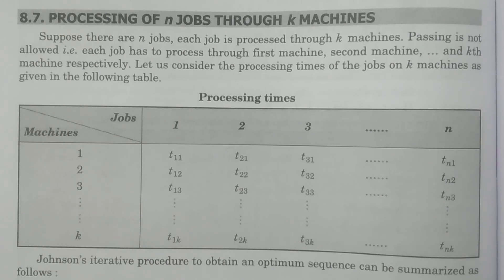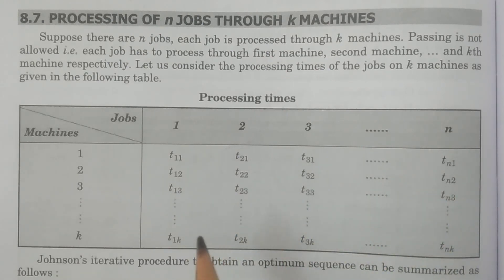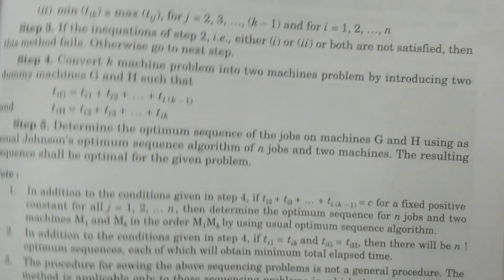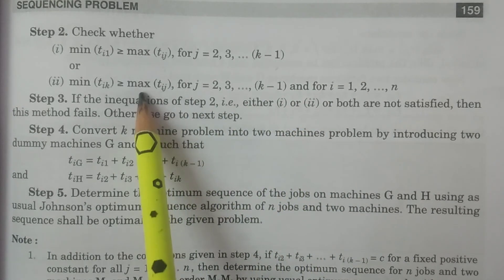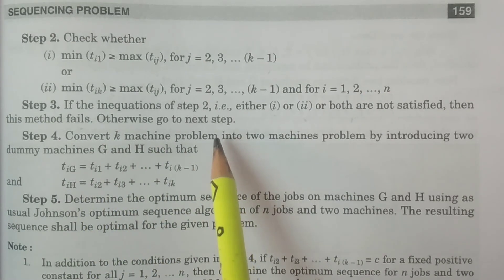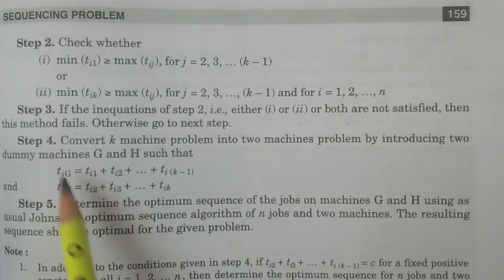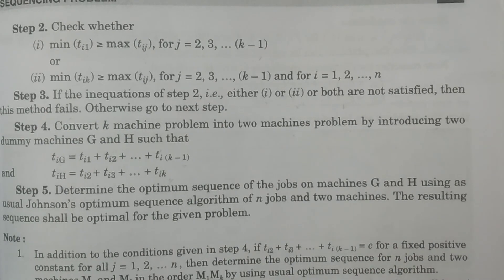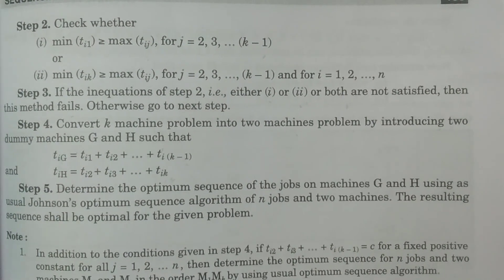Processing of n jobs through k machines - BSc Statistics